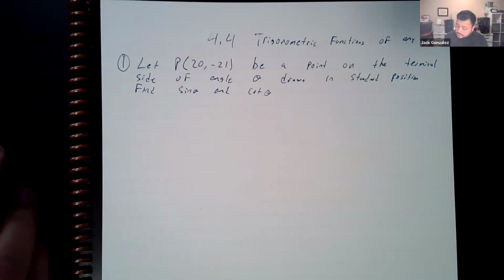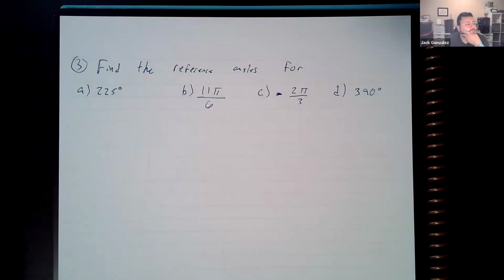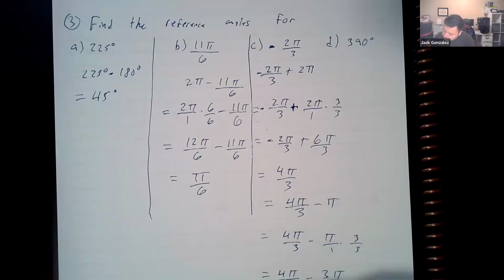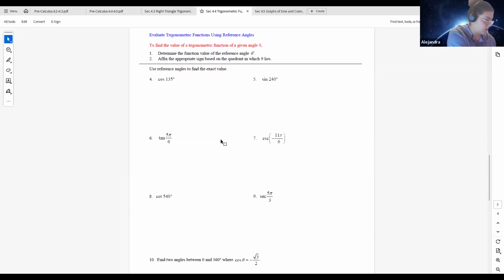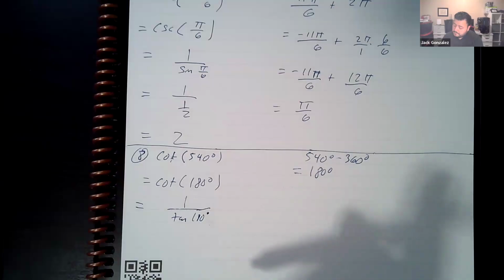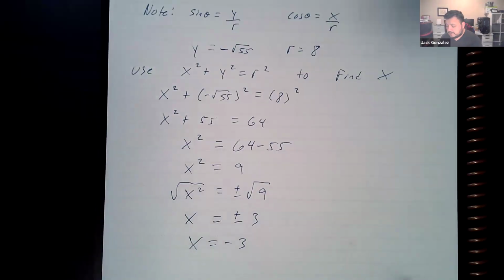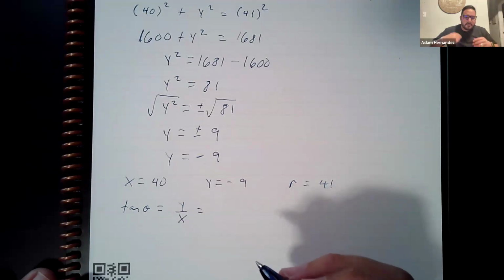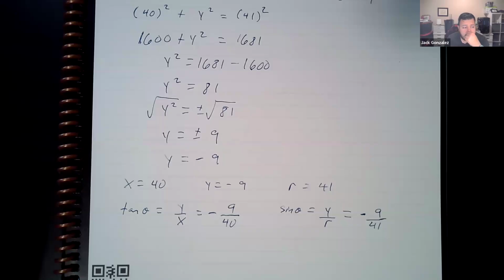Section 4.4 Trigonometric Functions of any Angle